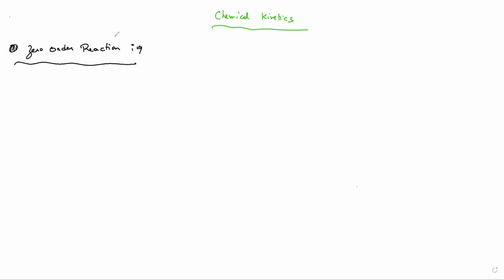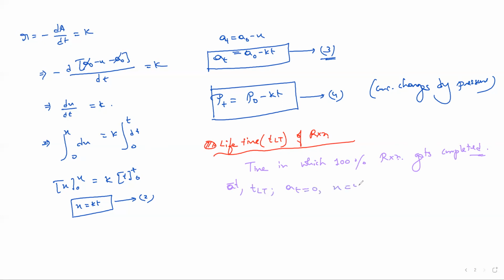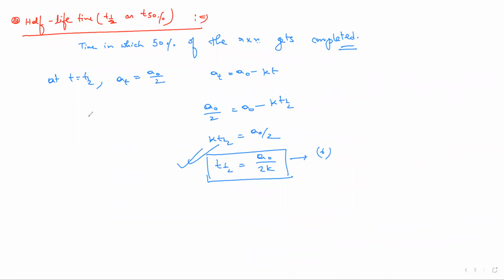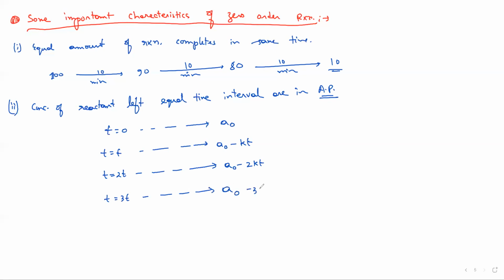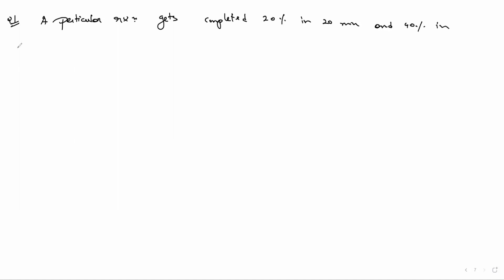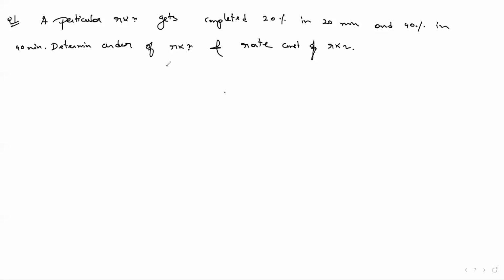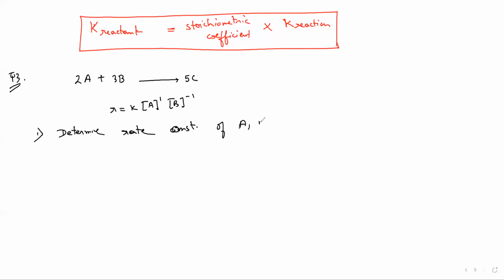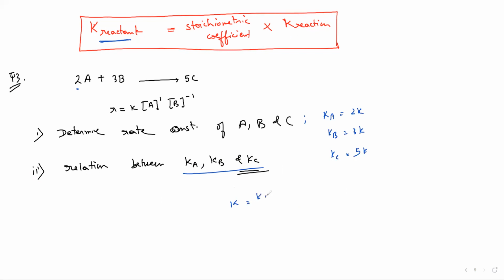Chemical Kinetics, JEE & NEET, L5, 28th Jan 2022